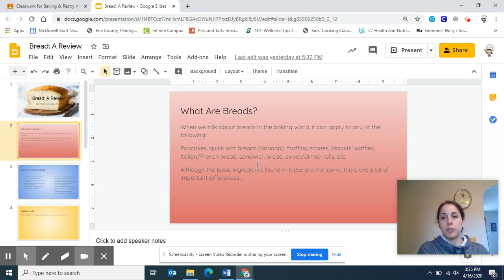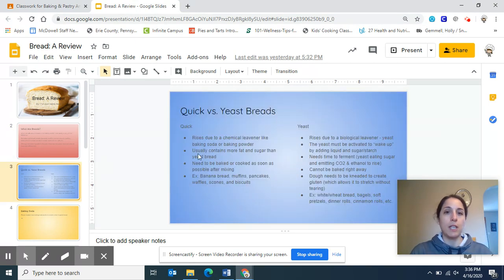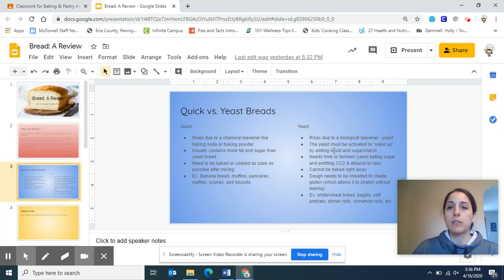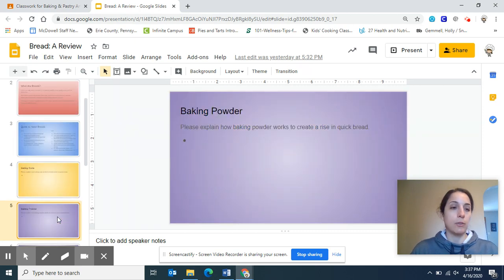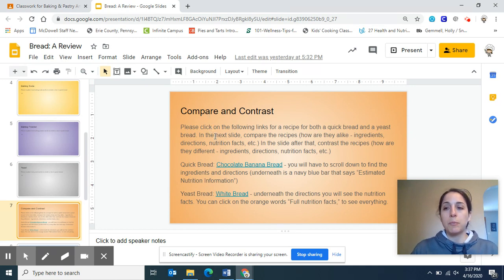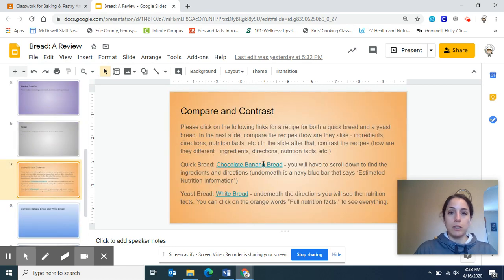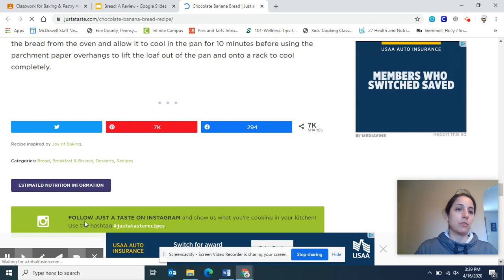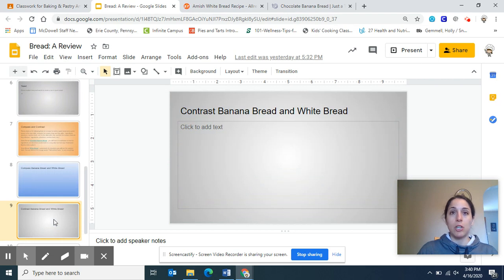Bread Review Explanation